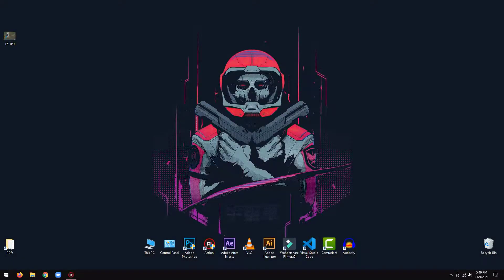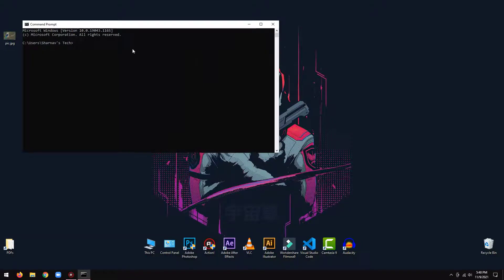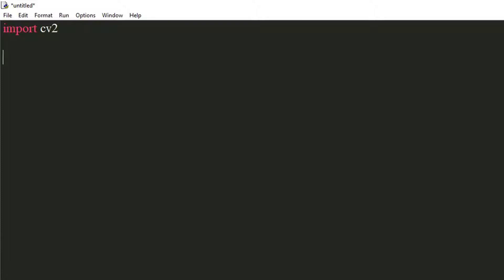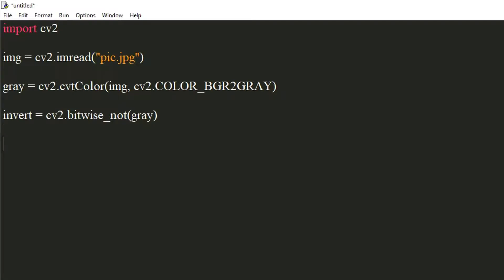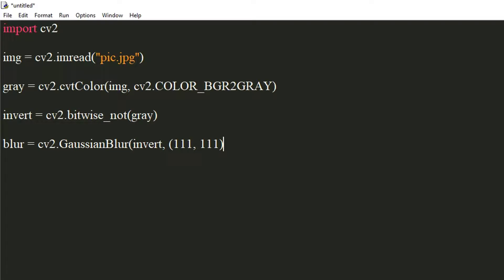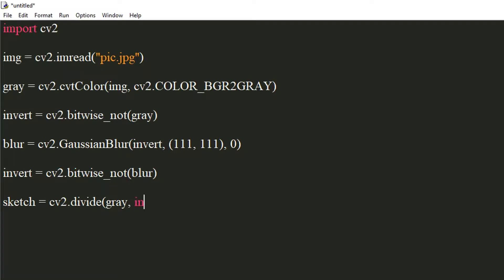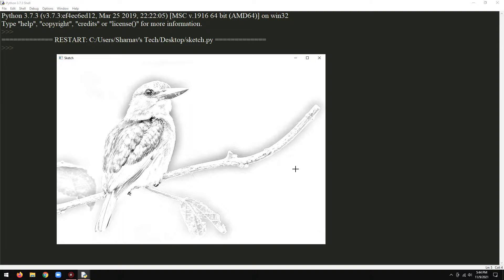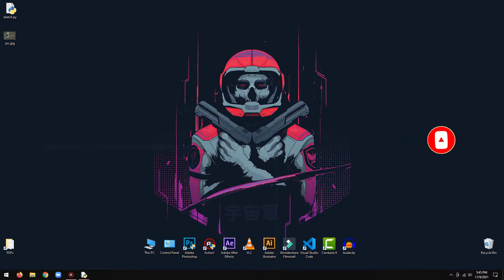Convert Image to Sketch | Python Tutorial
Hey everyone, welcome back to my Python tutorial. In this Python tutorial, I am going to show you, how to convert an image, to a pencil sketch.
• Libraries Used:-
• Timestamps:-

0:00 - Introduction
0:45 - Installing the Library
1:15 - Preparing to write the code
1:26 - Writing the Main Code
4:40 - Saving & Running the program
4:58 - Final Preview
5:13 - Quick Tip
5:42 - Outro